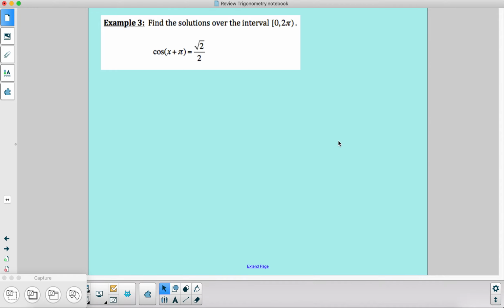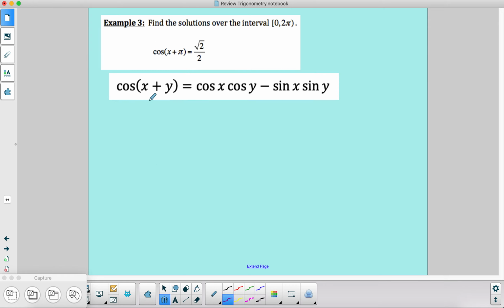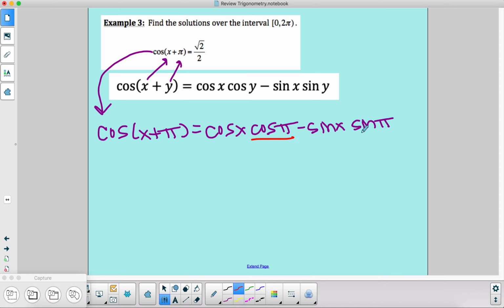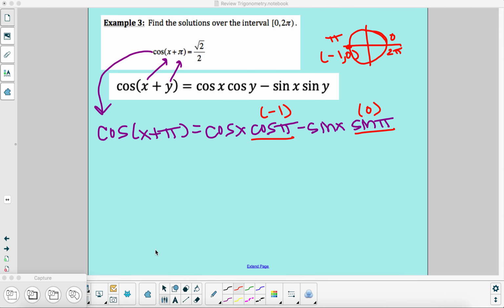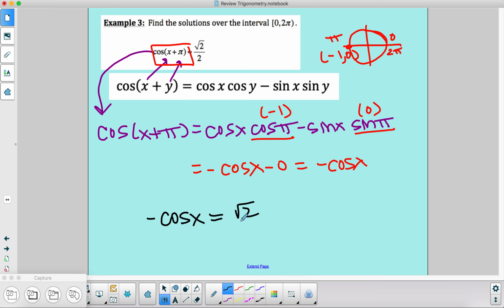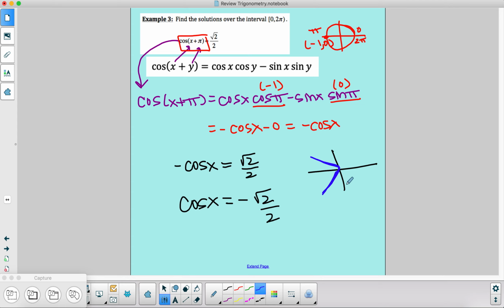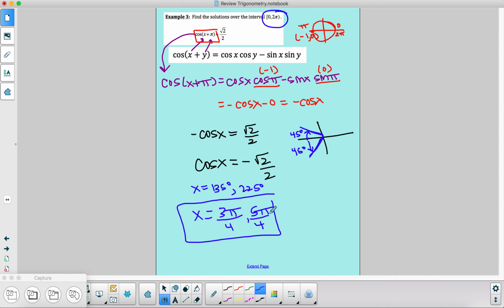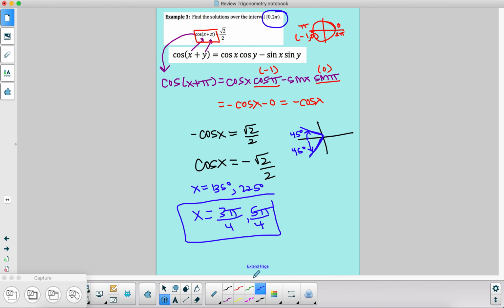Review: Trigonometry - Solving Sum of Angles Equation